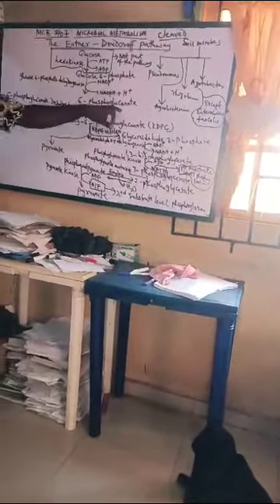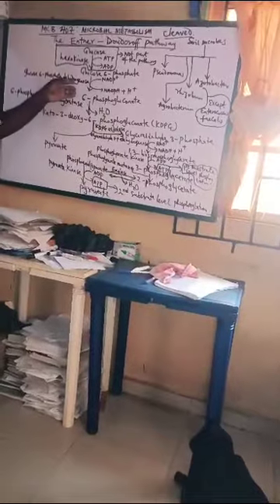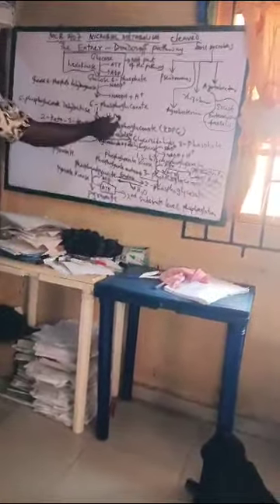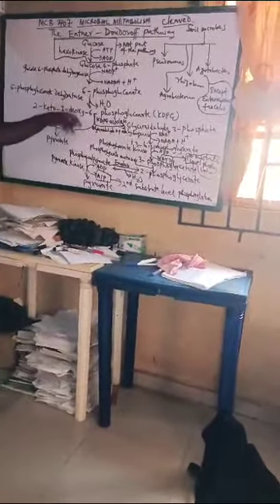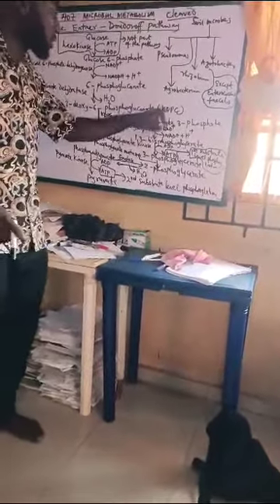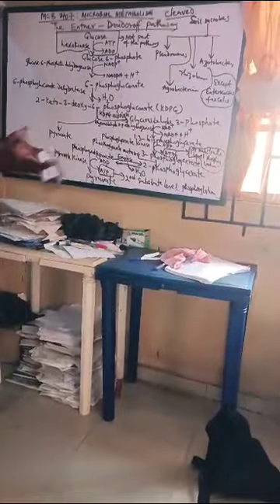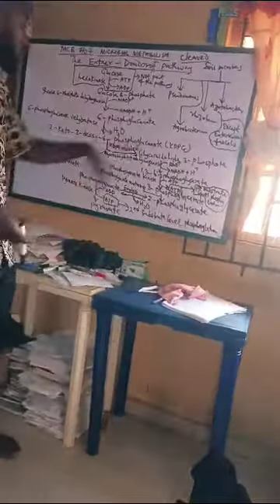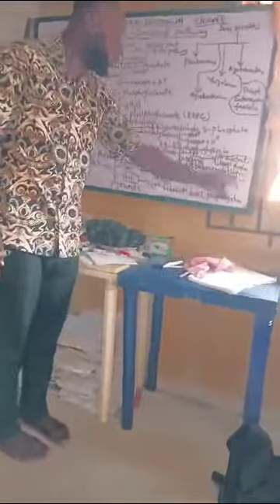May 20, 2024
Video from kings academic Tv